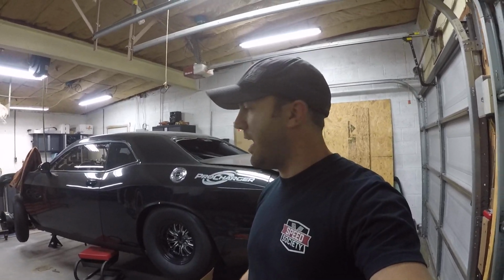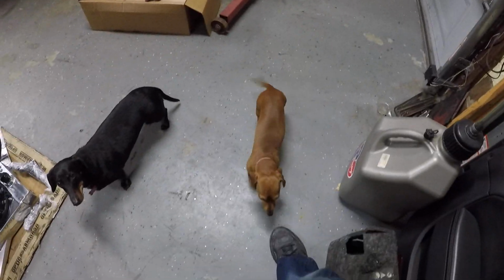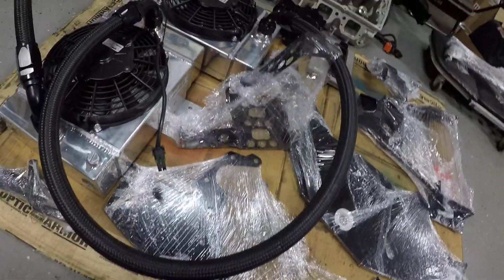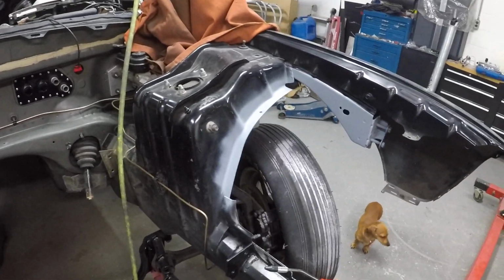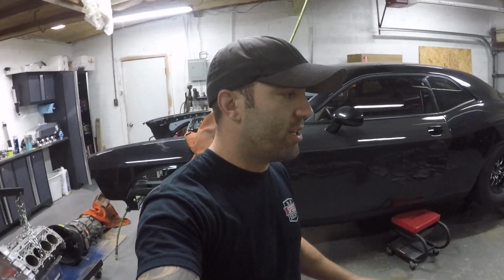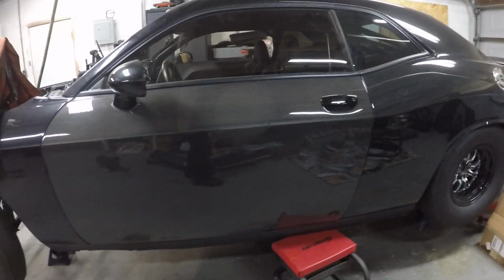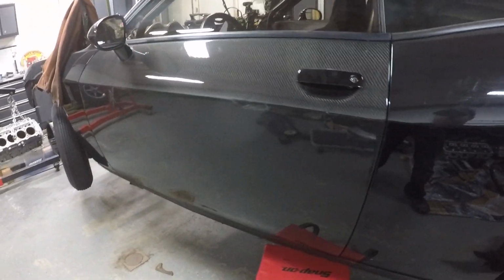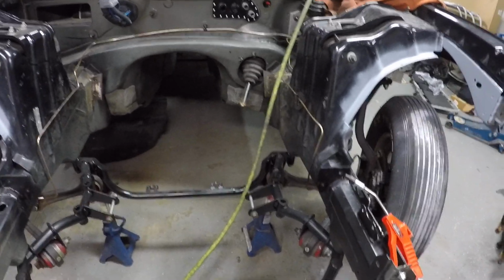What’s going on with HemiBad!?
Here is a little update on what’s been going on with the car and the current situation I’m in with getting this gear banging monster back on the road and track! Also since I forgot to mention it in the video the powder coated parts were done by Totally Baked Powdercoating in Freedom Pa.